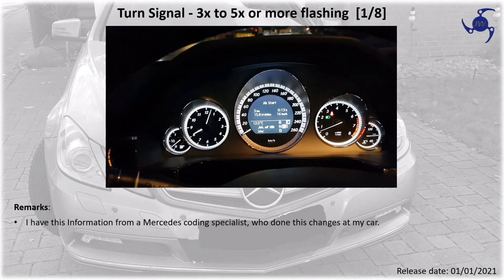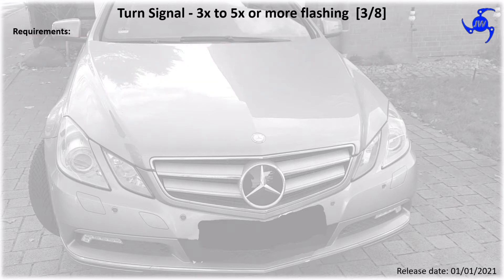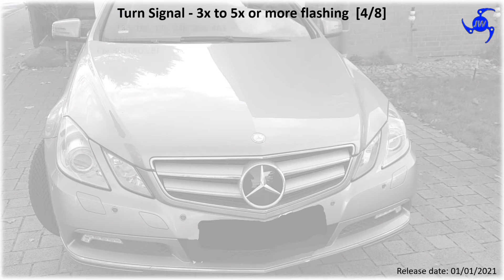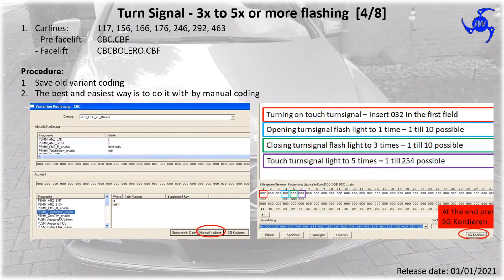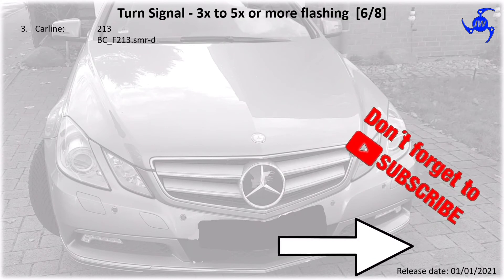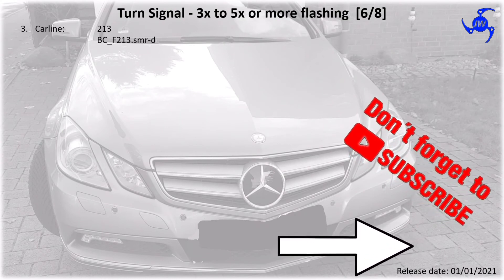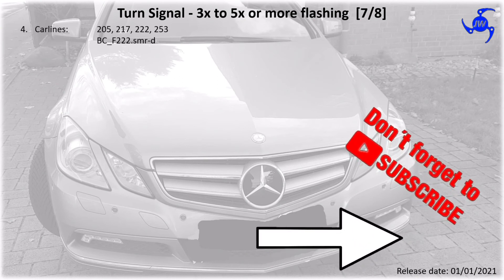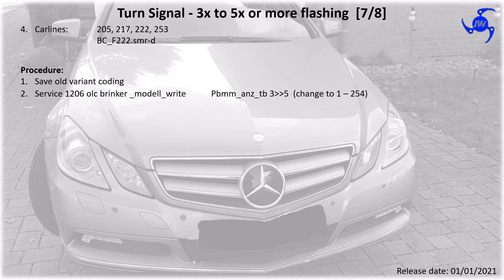DIY - Turn Signal 3x to 5x - 4 different examples - Mercedes coding manual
Youi may change the turn signal from 3x to 5x. This is a very good safety feature. Especially when you chnage the lanes not so quick.

Credits for the fine music:
AUEL - A Cold Little Heart